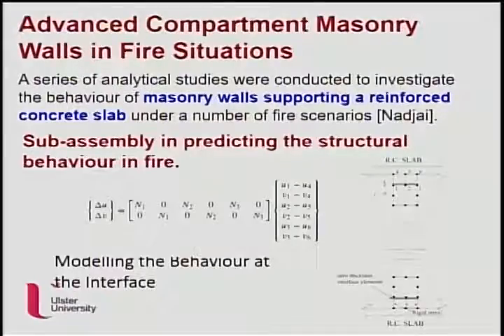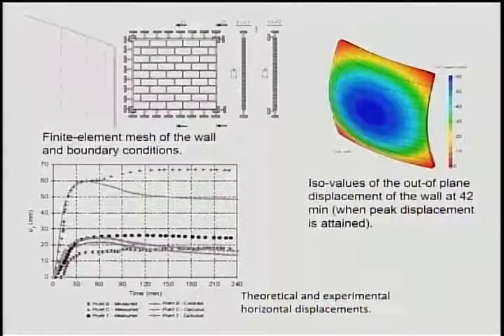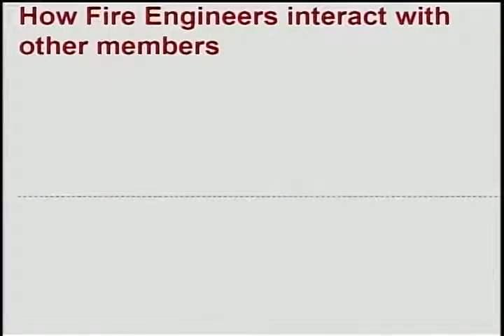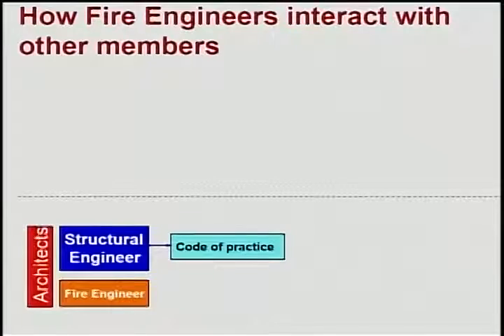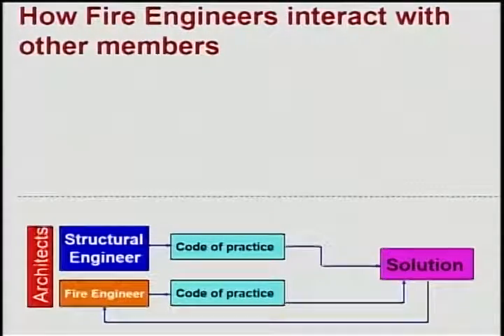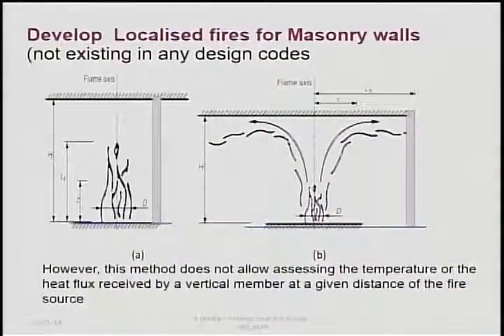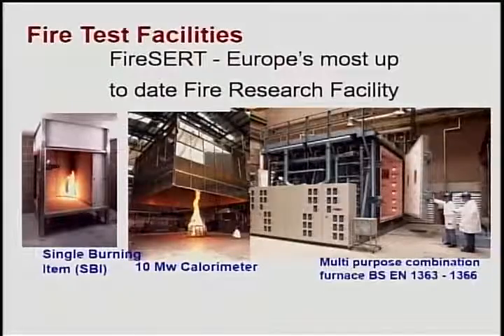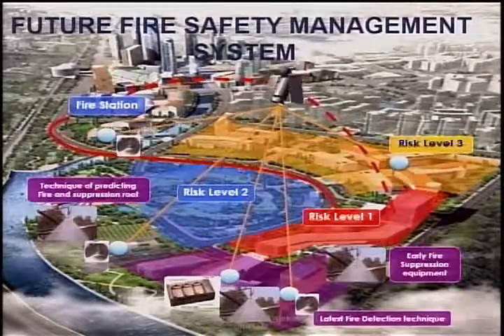2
Abece - Workshop Internacional: Alvenaria em Situação de Incêndio 2